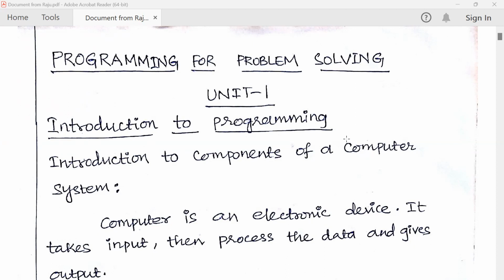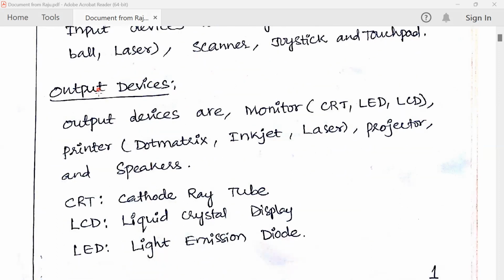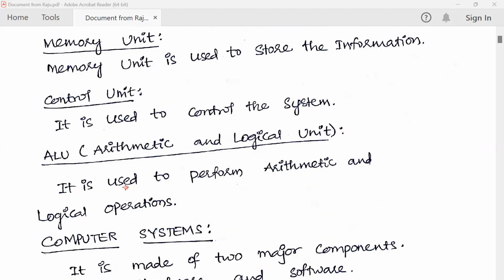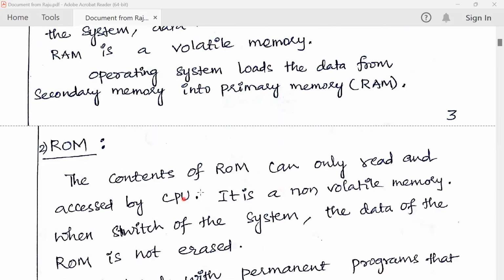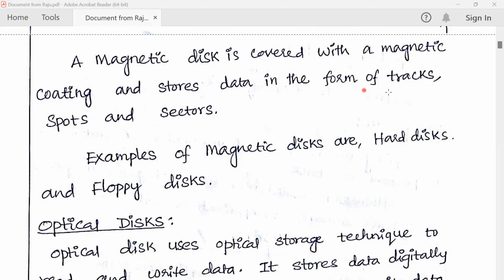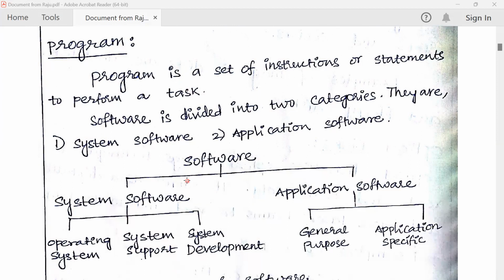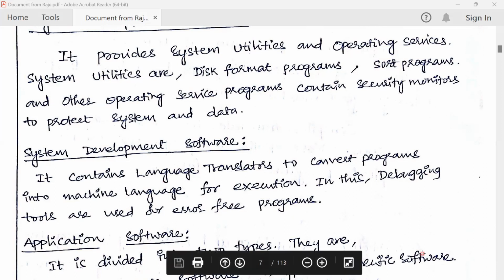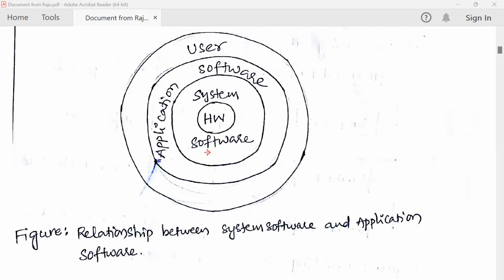Computer Basics || Input || Output || Computer System